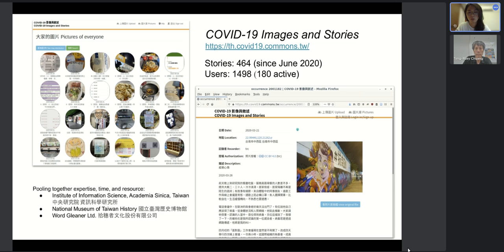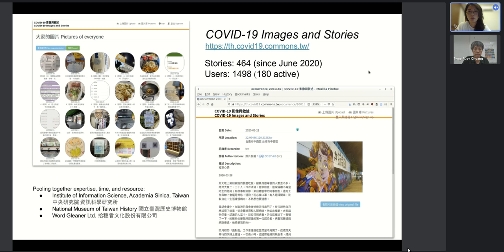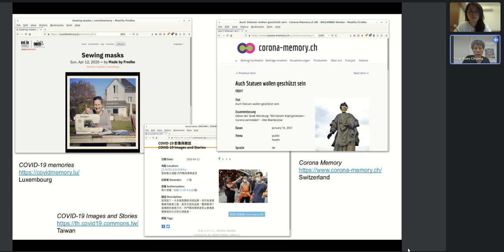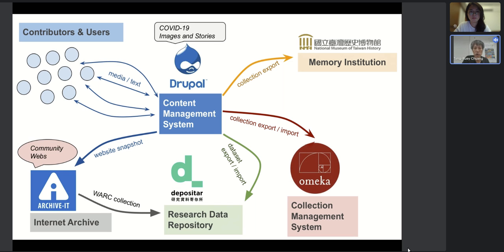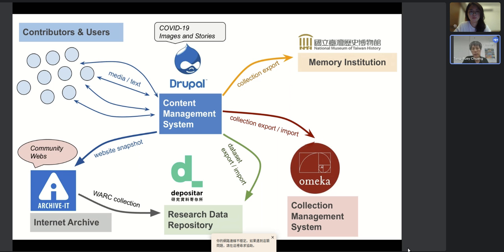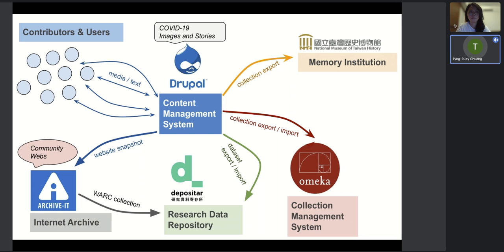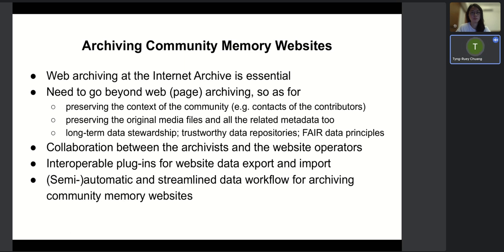IIPC WAC 2022: SESSION 5 #6: ARCHIVING COVID-19 MEMORY WEBSITES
IIPC 2022 Web Archiving Conference
Session 5: Lightning Talks

#6: Tyng-Ruey Chuang & Chia-Hsun Ally Wang, Academia Sinica: ARCHIVING COVID-19 MEMORY WEBSITES: "COVID-19 IMAGES AND STORIES" AND OTHER SITES